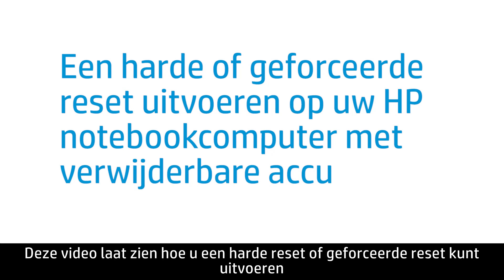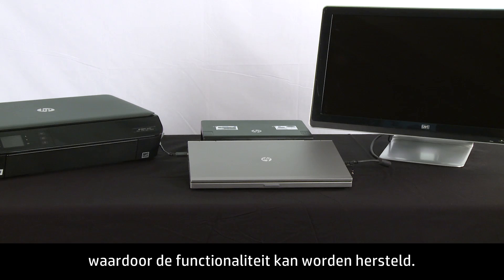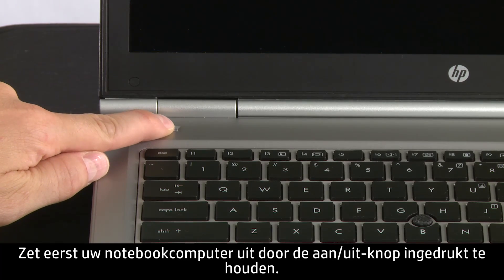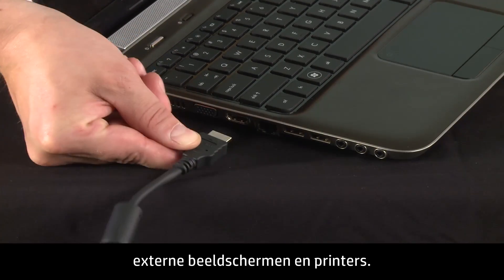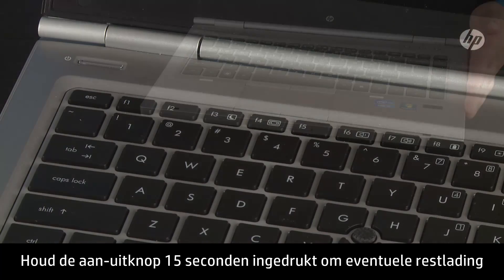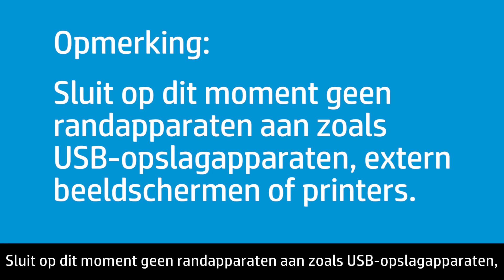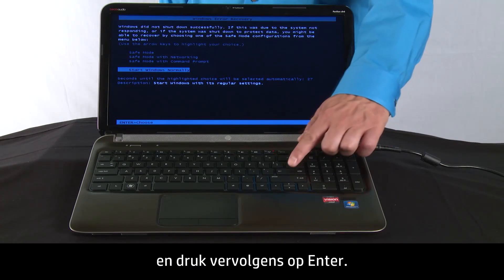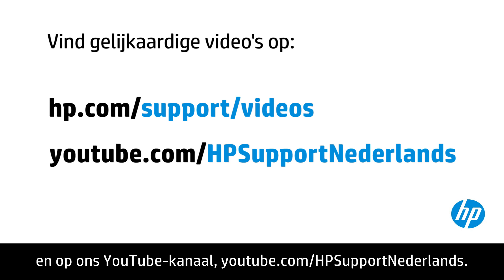Een harde of geforceerde reset uitvoeren op uw HP notebookcomputer (met verwijderbare accu)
Deze video laat zien hoe u een harde of geforceerde reset op uw HP notebookcomputer met verwijderbare accu uitvoert.

Ga voor andere handige video's naar hp.com/support/videos of Meer hulpopties voor uw printer zijn beschikbaar op hp.com/support.